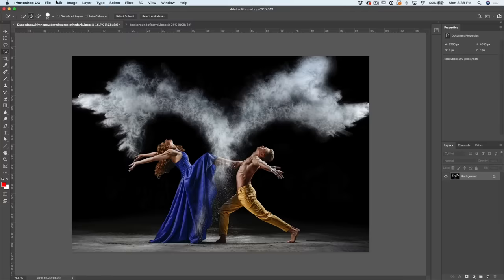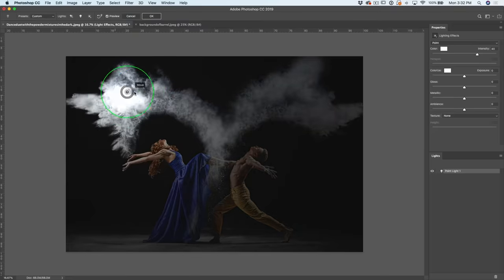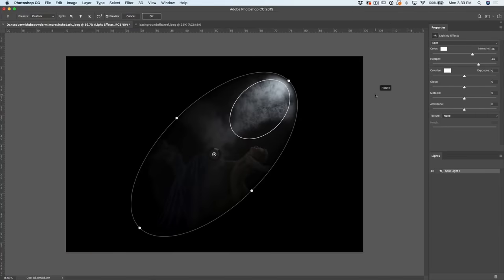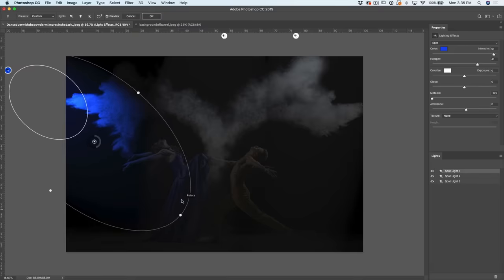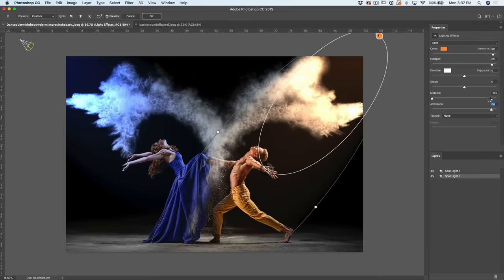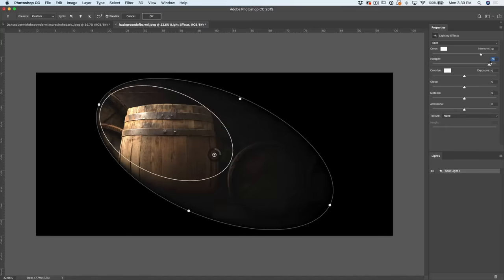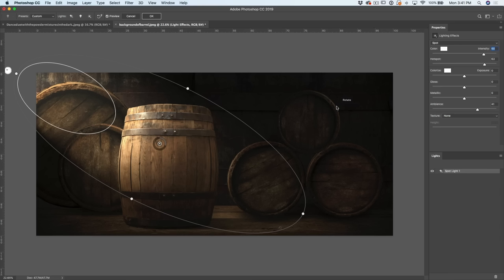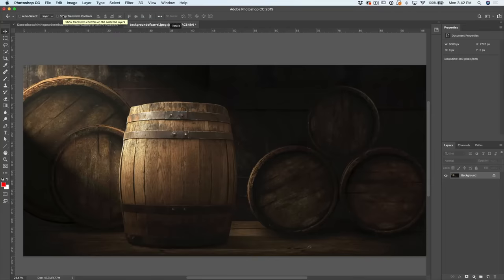Lighting Photos in Photoshop, mind blowing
Learn how to light photos in Photoshop. Create studio lighting or change the lighting of photos in this Photoshop tutorial. Using Lighting effects Colin Smith shows you how to create mood lighting or simulate the use of gels in Photoshop. This will really make your photos pop.